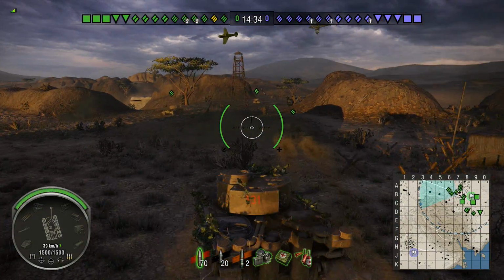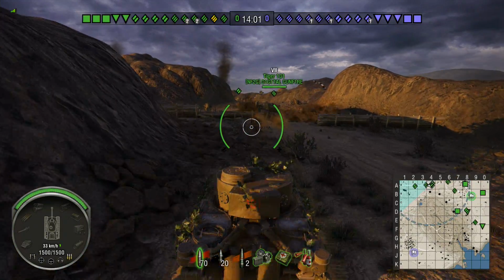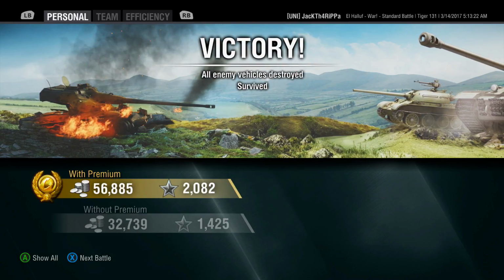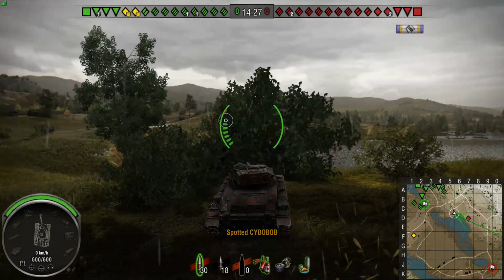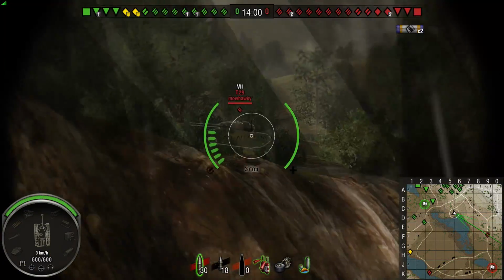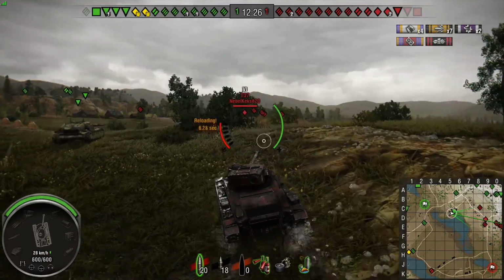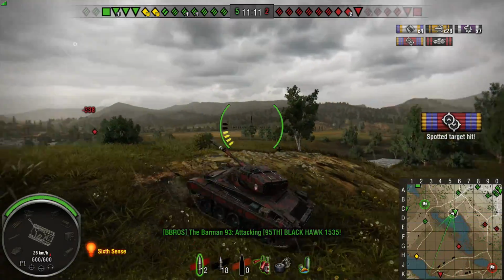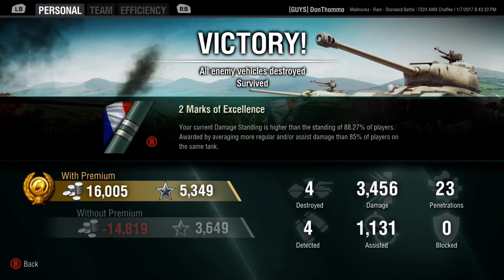World of Tanks - Subscriber Series Ep. 2 YouTuber Special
The series that features the replays sent in by you. This special features two replays from two fellow CC's, JacKTh4RiPPa (aka Unicademy) and DonThommo (aka Ben from The Beard Guys).

Catch me on Twitter @Cpt_Beardface